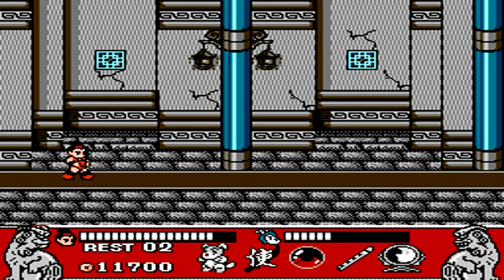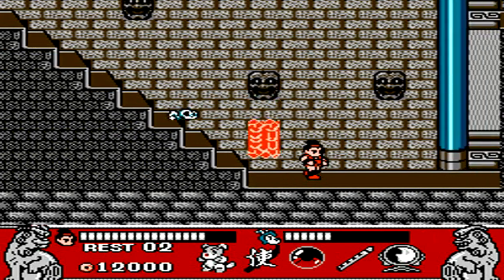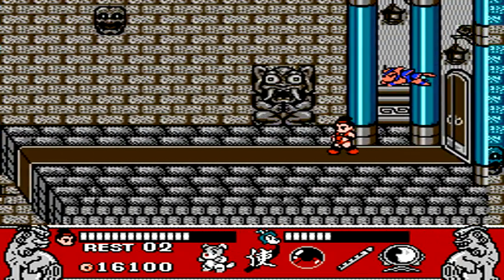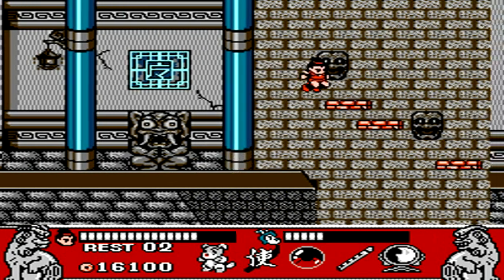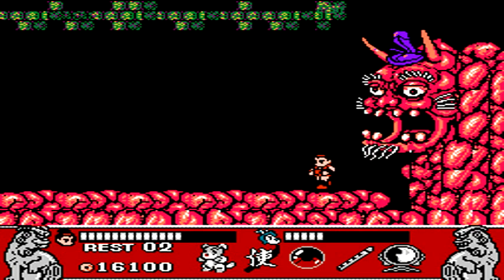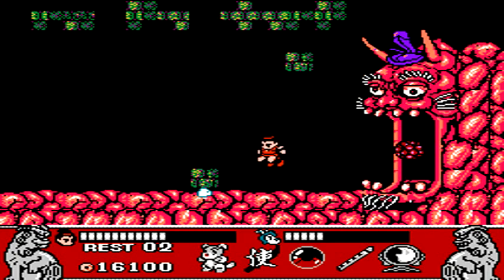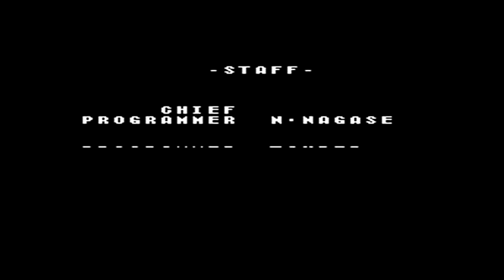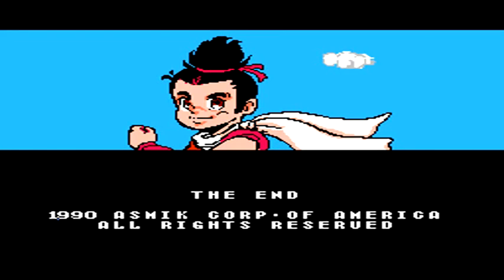Play it Through - Conquest of the Crystal Palace Part 3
Hey everyone on this episode of Play it Through its Conquest of the Crystal Palace brought to us by Asmik it was developed by Quest who would go on to create the Ogre Battle series of games as well as Final Fantasy Tactics. We play as Farron who was taking from his home by his guardian dog Zap who saved Farron once his home was taken over. Now that Farron is grown it is time to take back his Kingdom. Conquest presents some great anime style graphics throughout the game as well as great action platforming gameplay. With some unique abilities such as being able to summon your dog Zap to help Conquest is a great and mostly overlooked NES classic. Enjoy!!